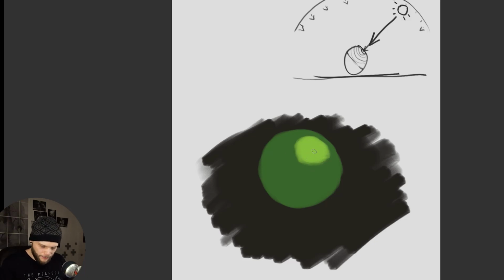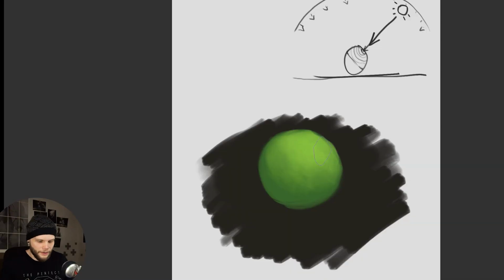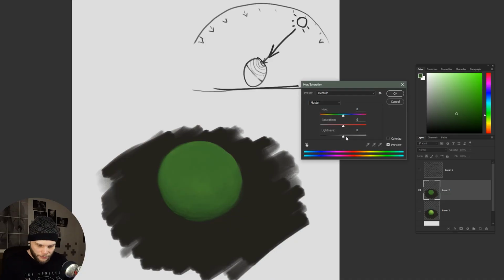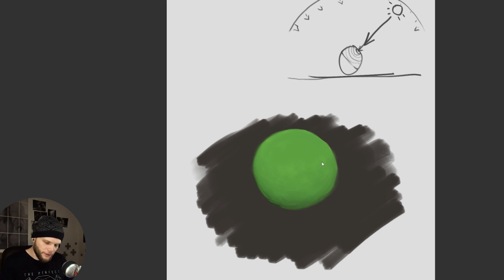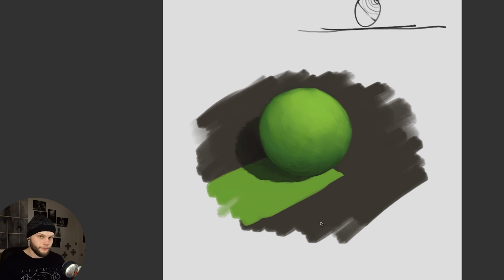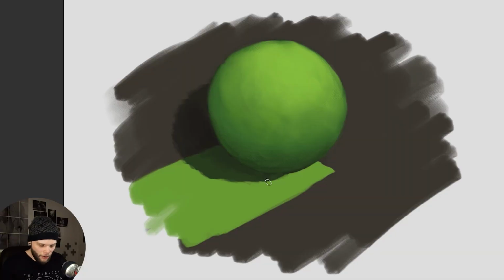HOW TO CHOOSE COLORS OF SHADOW - Tutorial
Shadows are dark. But what colors to use? LET'S FIND OUT! *runs into the jungle breathing heavily*

Free brushes! (updated November 18th 2016)

- Music info -